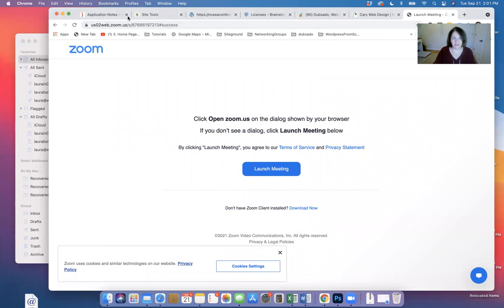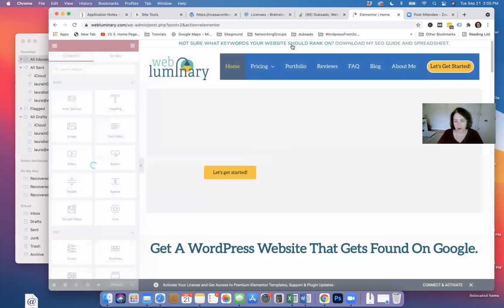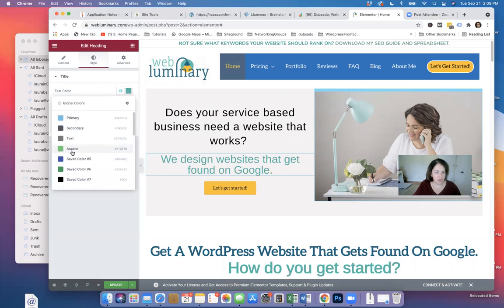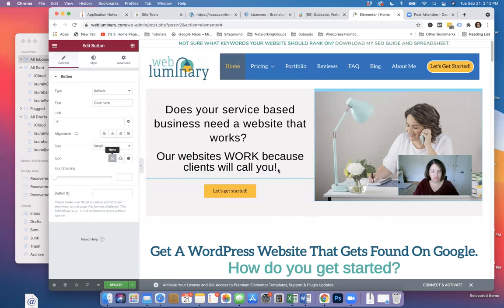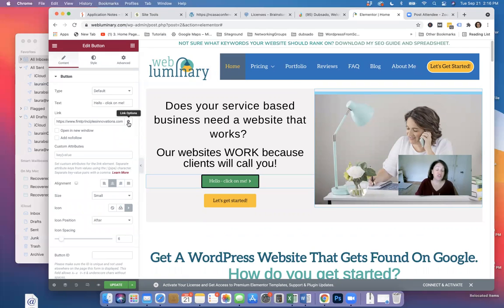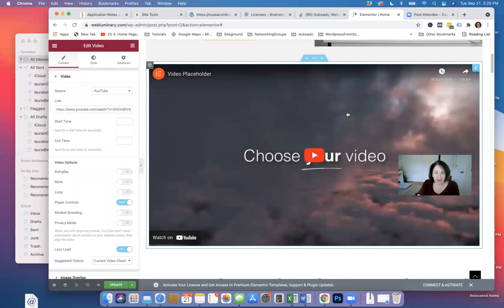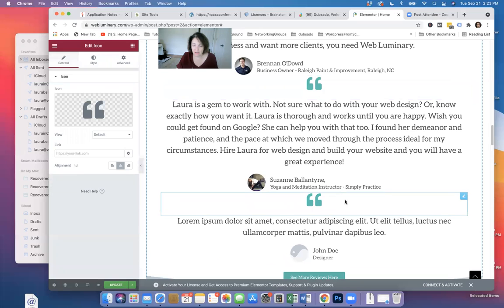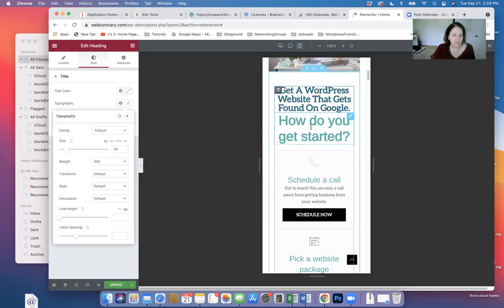How to use the editor Elementor in Wordpress websites - Lesson 1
How to add and edit text, headings, divider, videos, testimonial & buttons
to existing Wordpress website